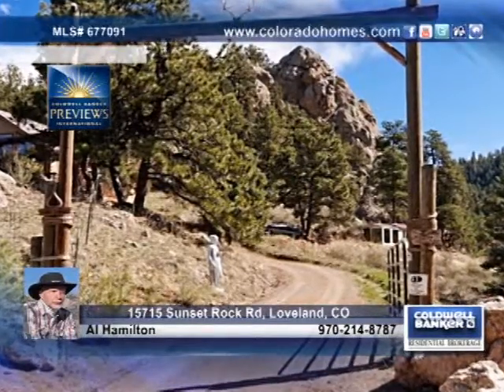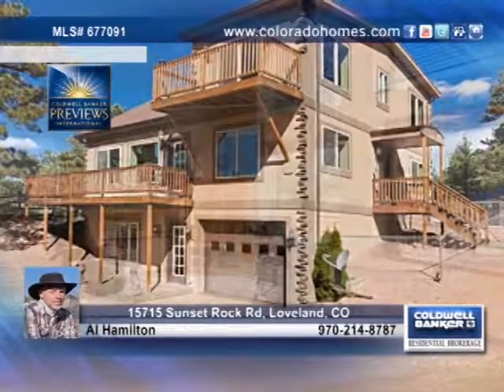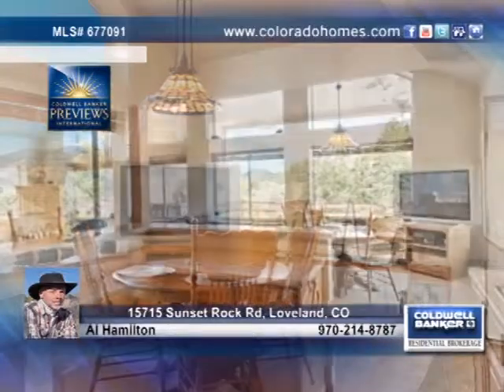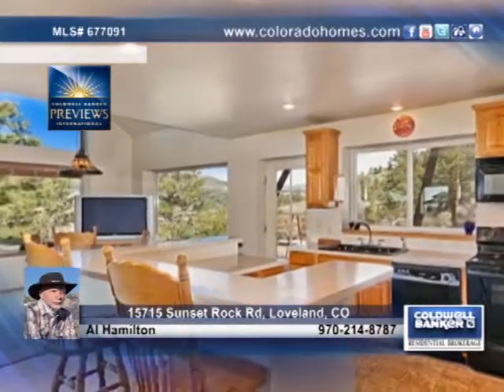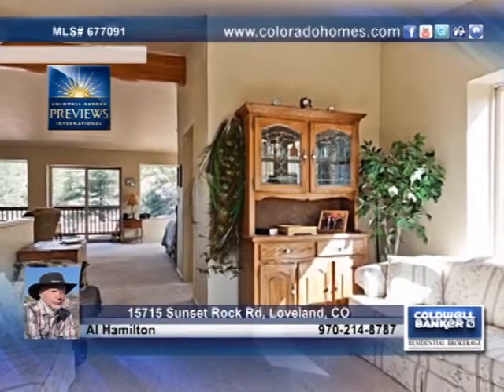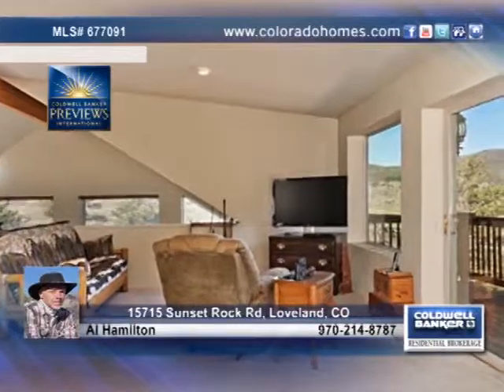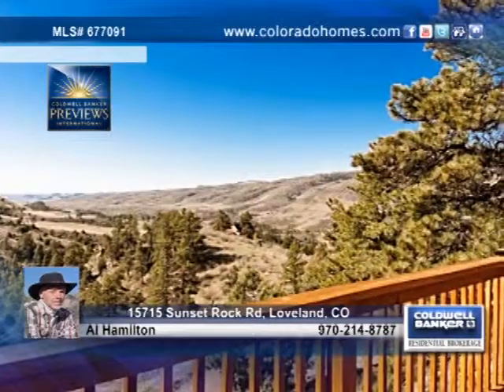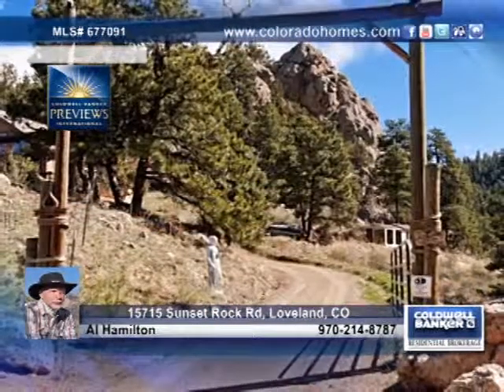Home for sale in Loveland, CO | $585,000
AWESOME MOUNTAIN CHALET for those that want fine mountain living with tremendous views and end of road privacy.  This one and a half story, three bedroom, three bath home is located on approximately 40 acres of meadow and open  timber with huge rock outcroppings.  The large great room is mostly windows giving you terrific views all the way to Pikes Peak in the distance.  The expansive master suite is located in the open loft with its own sitting room, bath, and two separate elevated decks.  The home is designed to take advantage of the gorgeous setting with huge windows in all rooms above grade, and has a large water feature/fish pond in the patio area.   The walkout basement has been finished with a large third bedroom big enough to be a family room with its own bath and entrance into the 2 car garage.   Constructed of insulated concrete walls 15 inches thick with a stucco finish and metal roof, this very comfortable and livable home is highly energy efficient, extremely strong, and fire resistant.  The home site is complete with a detached workshop and storage building, a separate "hot house", and upscale chicken condo.   The acreage parcel is ideal for taking a short walk or hike after dinner and the wildlife viewing is excellent.   All this and yet Fort Collins is only a 25 minute drive.  This is mountain living at its best!